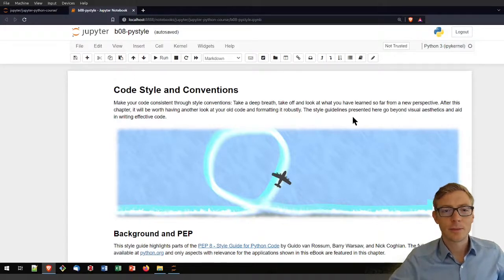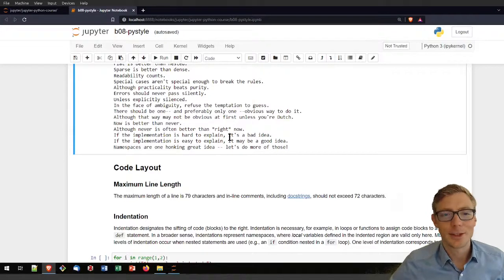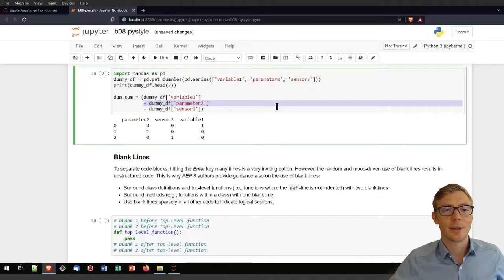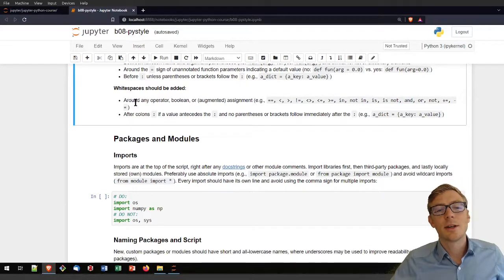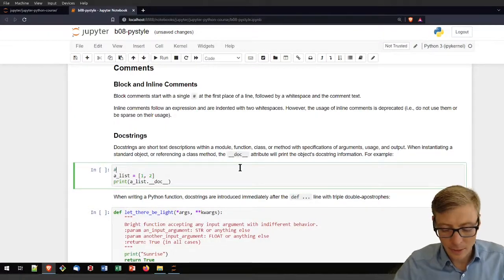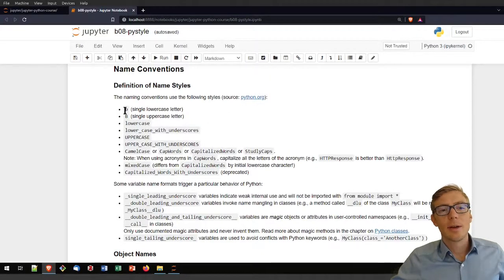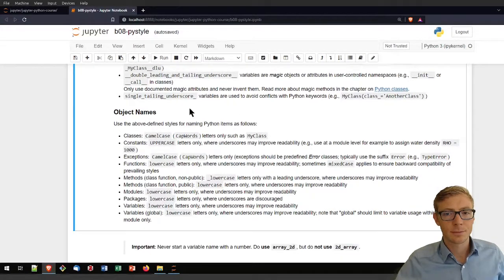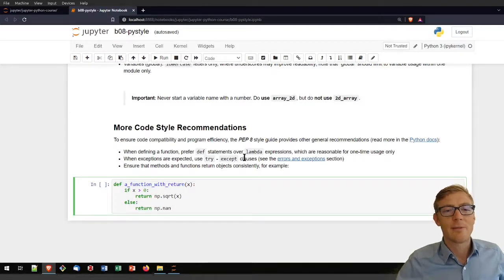Style Python code in line with PEP guidelines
Style your Python code to ease collaboration based on PEP conventions and materials provided

The jupyter notebooks can be git-cloned (or zip-downloaded) from the course repository

This tutorial uses the jupyter notebook named b08-pystyle.ipynb in the course repository.

Lecturer: Sebastian Schwindt

00:01:14 - About Python Enhancement Proposals (PEP)
00:04:26 - PEP 8 style applied to code layout
00:07:22 - Formula and operator line breaks
00:12:35 - Where to place package imports
00:14:37 - Inline comments
00:15:57 - Docstrings
00:18:51 - Variable name styles